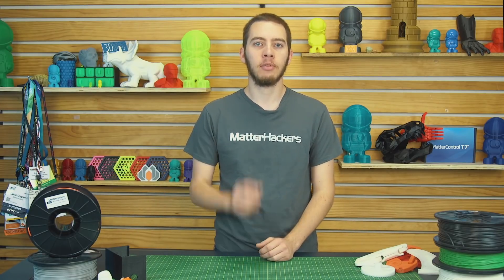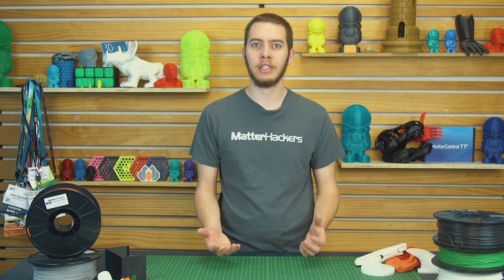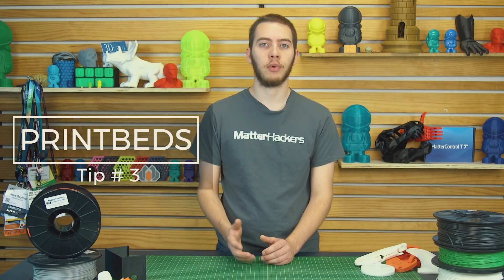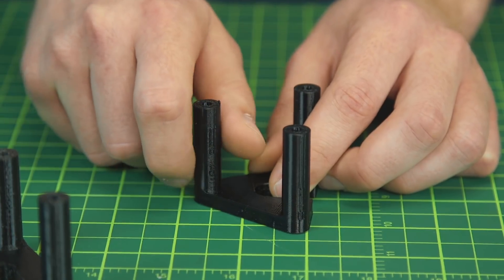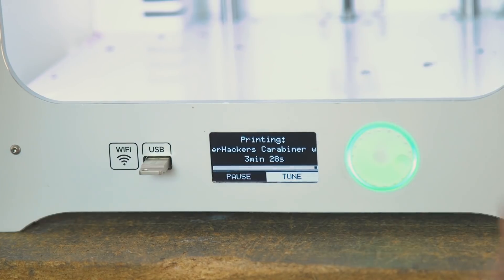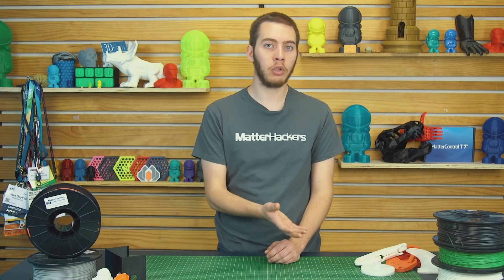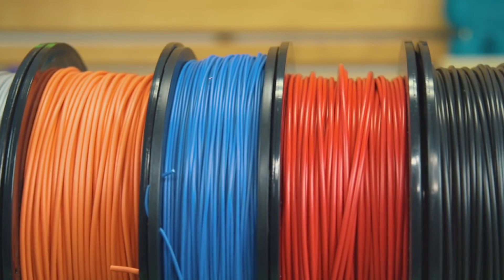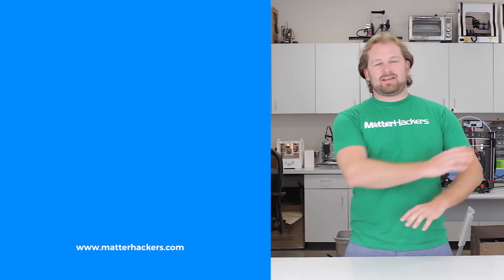How to Succeed When 3D Printing with Nylon Filament // 3D Printing Tutorial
Nylon can be a little tricky to print - that's why we've created this in-depth video the help you succeed! Alec will walk you through all the steps to print this versatile, strong, and functional filament.